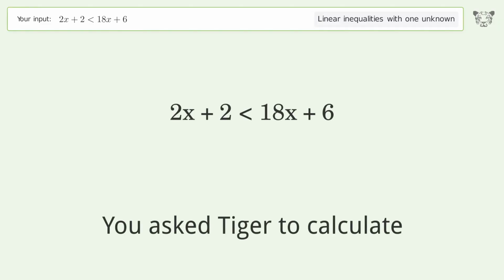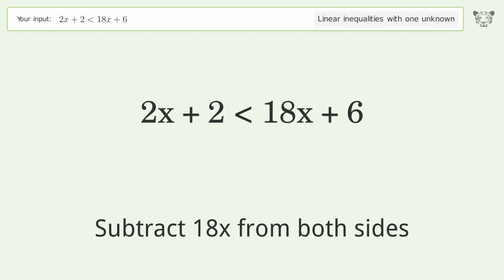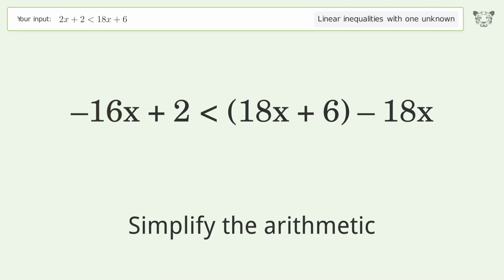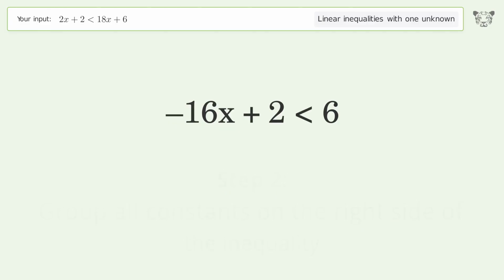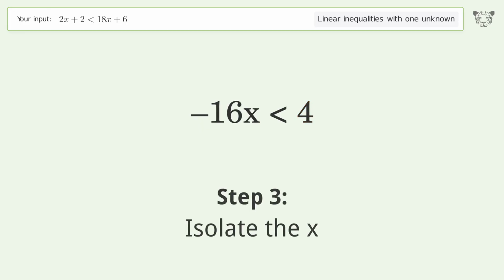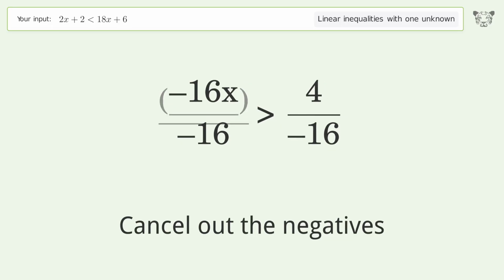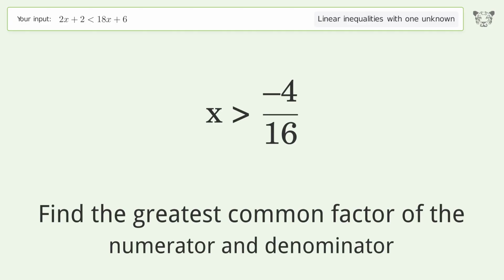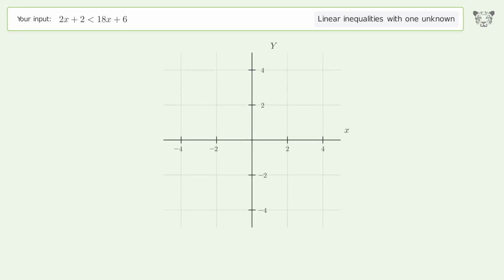2x+2 less than 18x+6 - Solve linear inequalities with one unknown